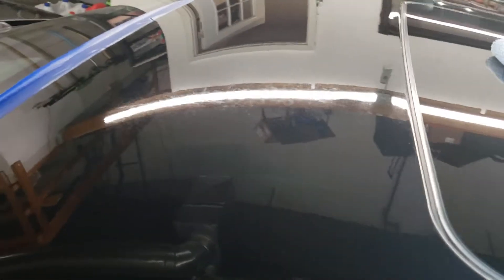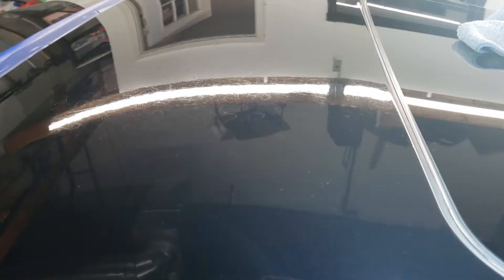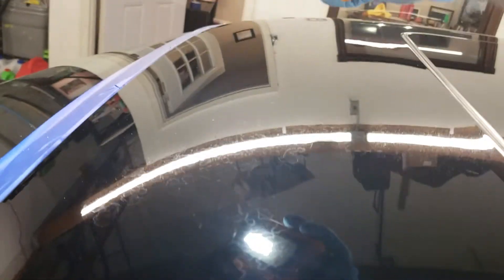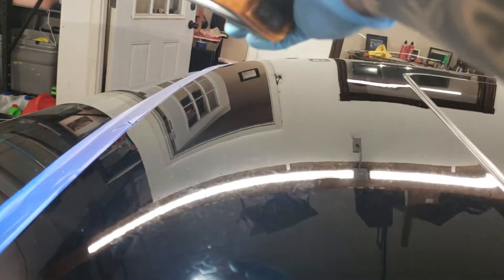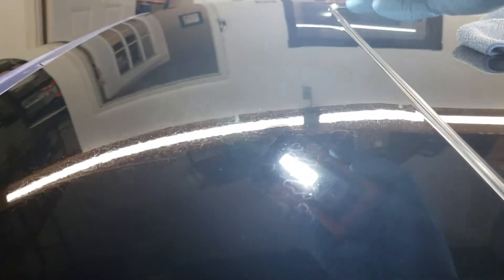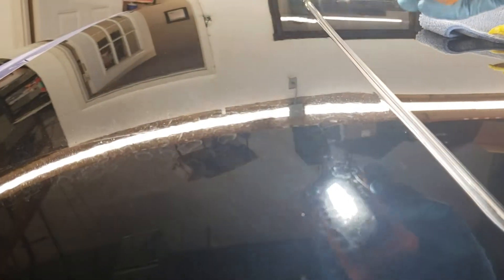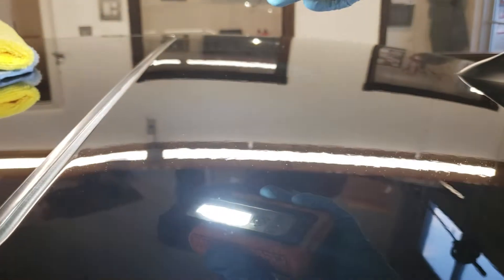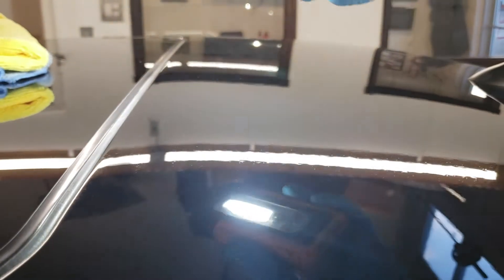J dub detailing (paint correction camaro)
Here is a little b4 and after video we made while paint correcting a 2010 Chevy SS Camaro.